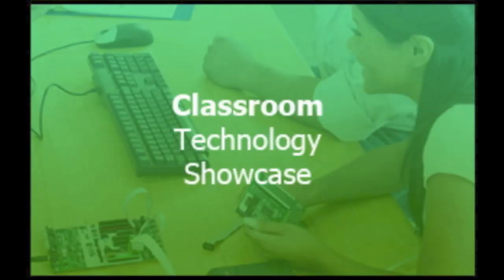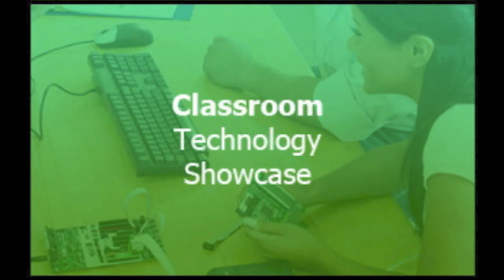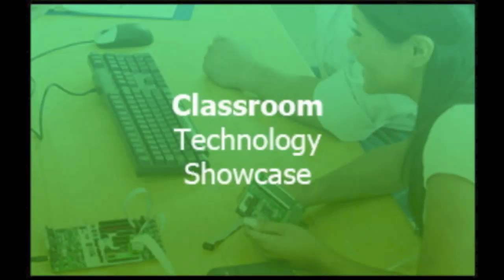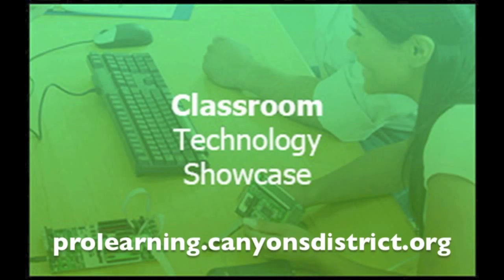Classroom Technology Showcase 9-7-12